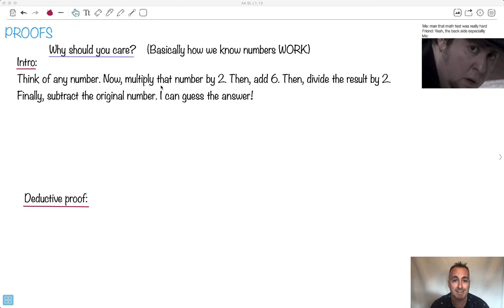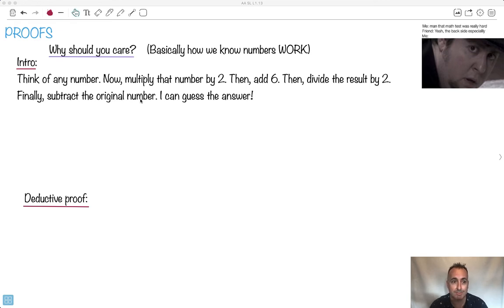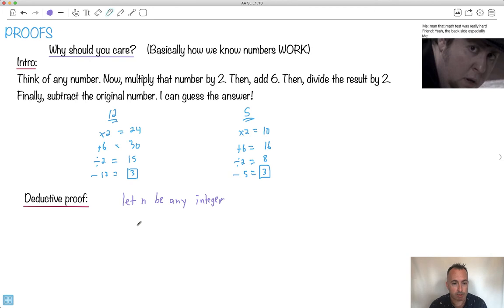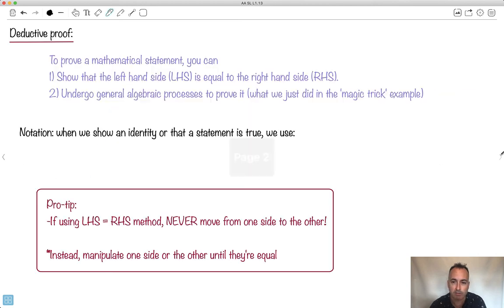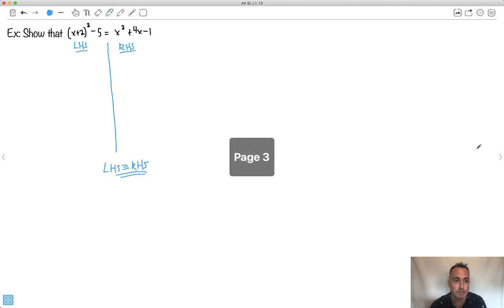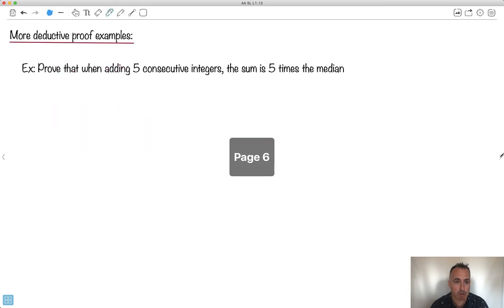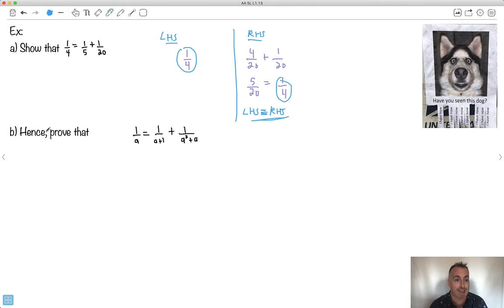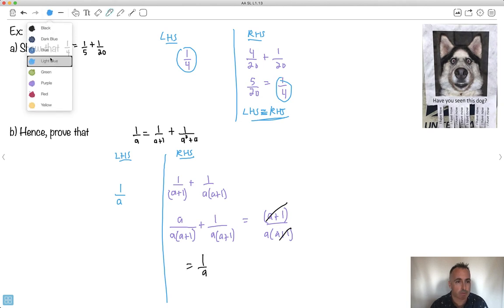Proofs 1 [IB Maths AA SL/HL]